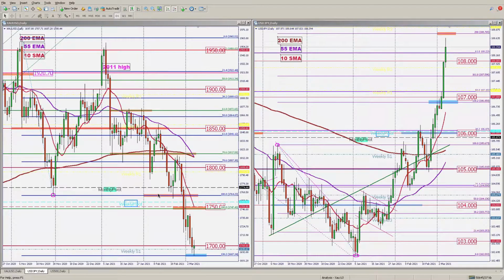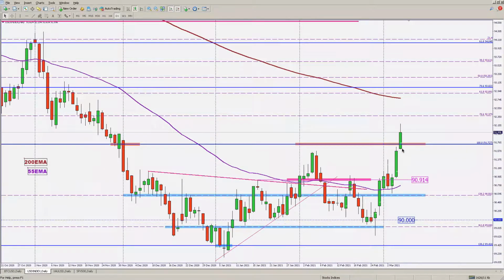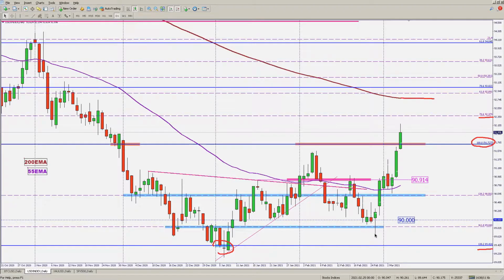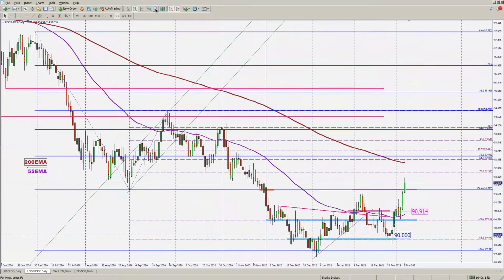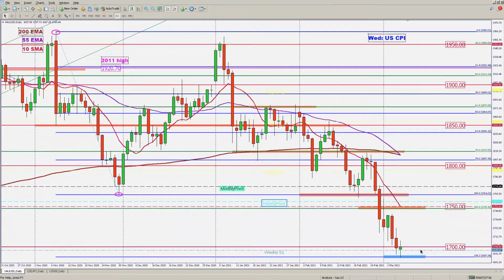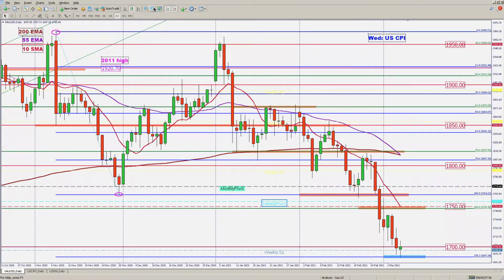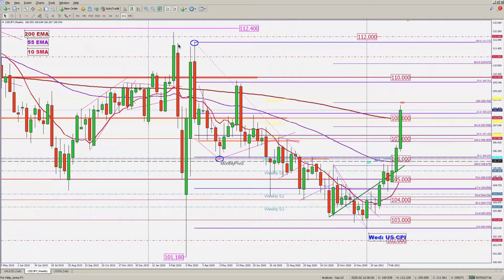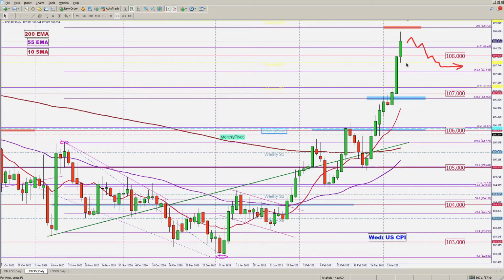XauUsd & UsdJpy Weekly Technical Analysis (Sat-6Mar21)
Weekly analysis of Spot Gold (XauUsd) & Yen (UsdJpy) for Week 2 of Mar-2021.